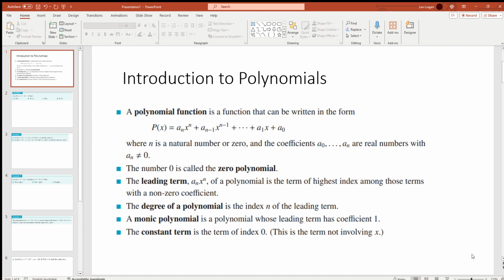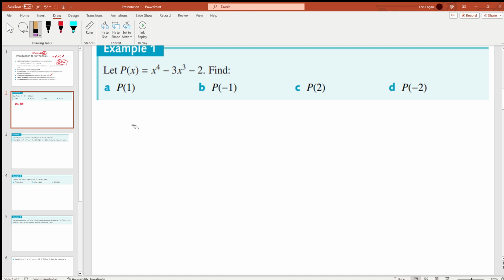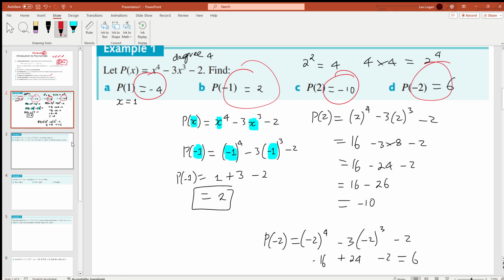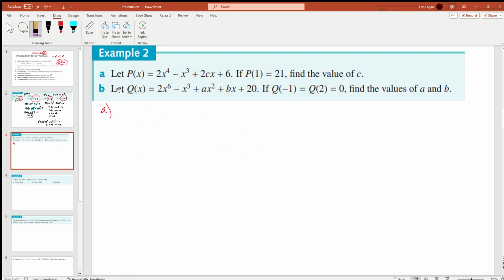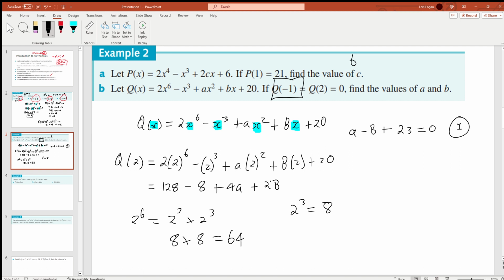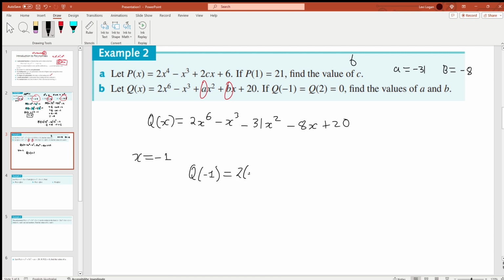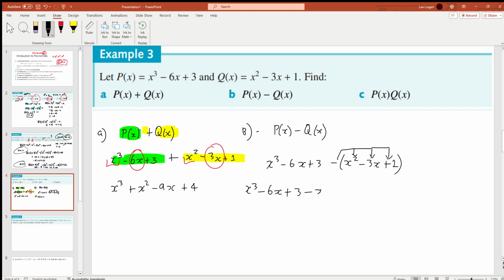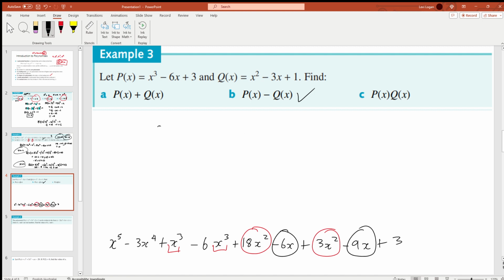QCAA Math's Methods: Polynomials (Part 1)